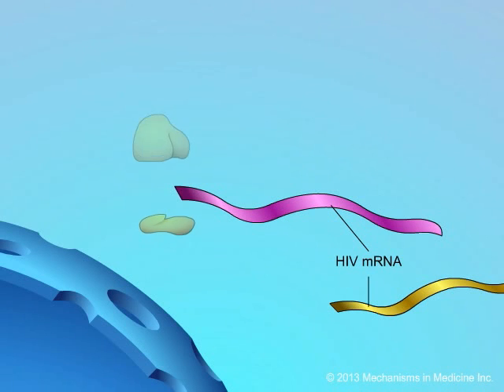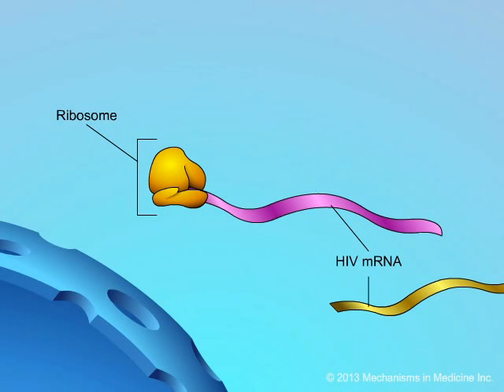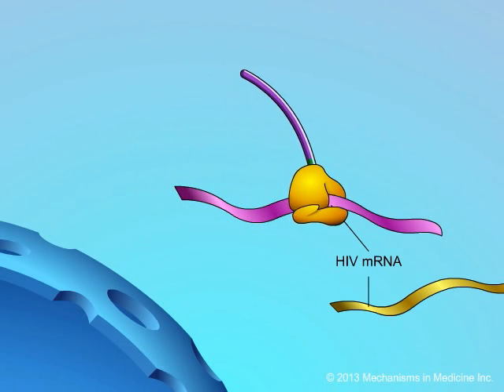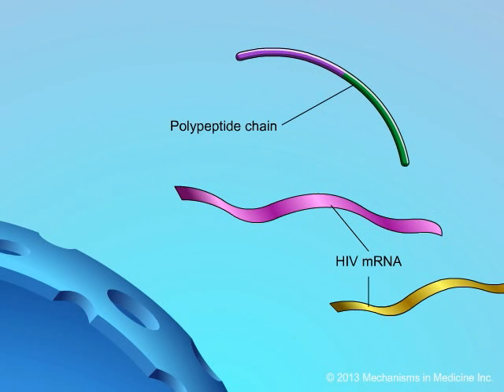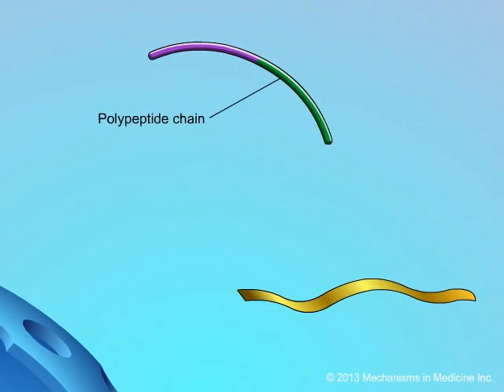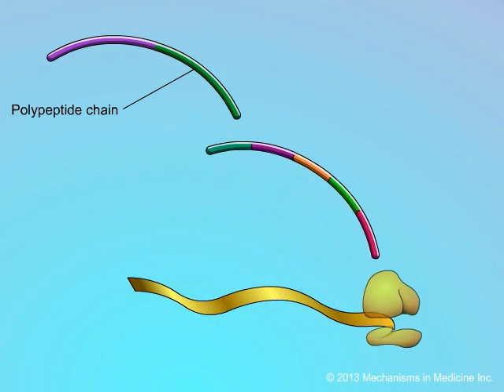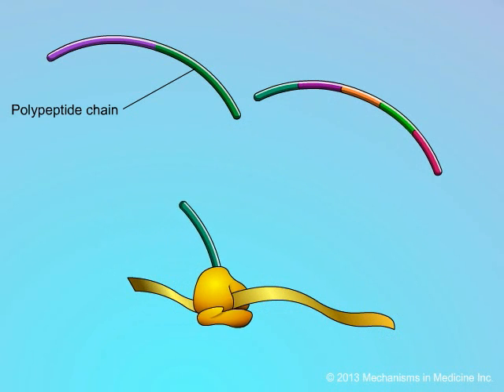Mechanisms of PI Resistance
This animation describes how mutations in viral proteases can lead to resistance to PI drugs. Narrated by Dr. Mark Wainberg, Professor of Medicine and Microbiology at McGill University, Montreal, Quebec, a Canadian AIDS researcher and activist.